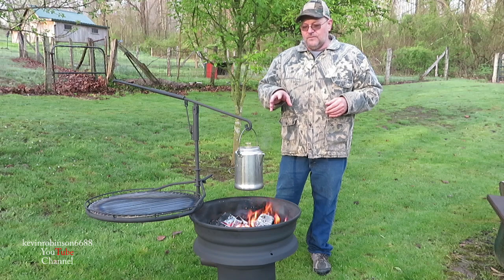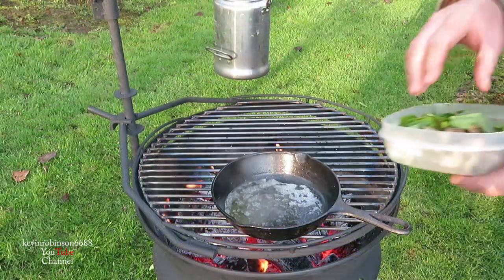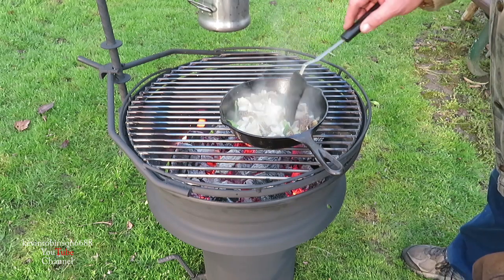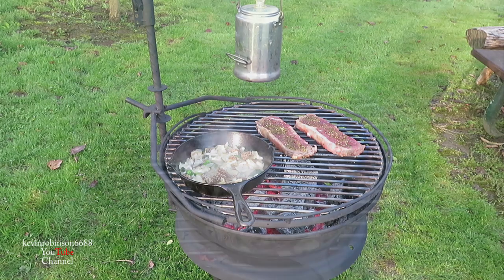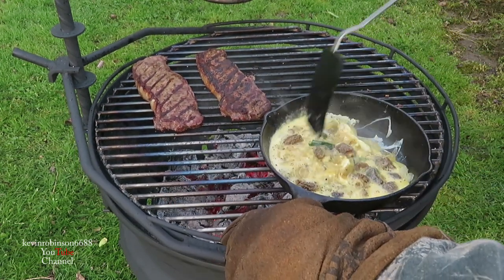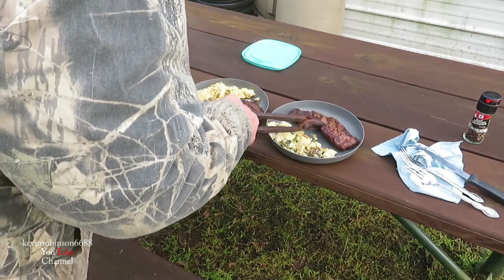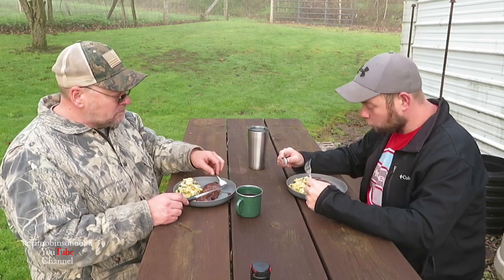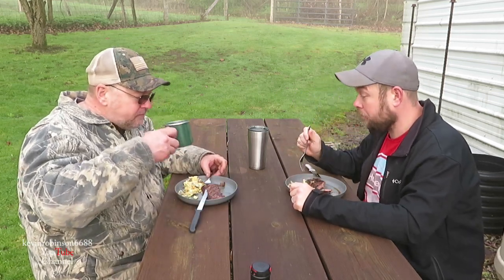Fire Pit from a truck wheel time to cook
In this video we will be cooking on the wheel fire pit Time to eat good food.

My Favorite Steak Seasoning
McCormick Grill Mates Brazilian Steakhouse Seasoning, 2.12 oz

My Favorite everything Seasoning
Morton Nature's Seasons Seasoning Blend, 7.5 oz